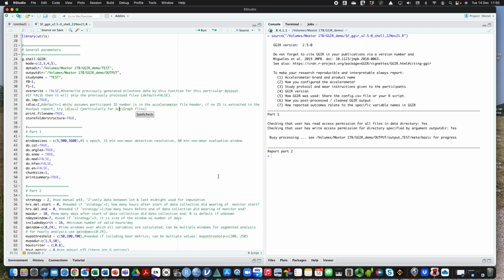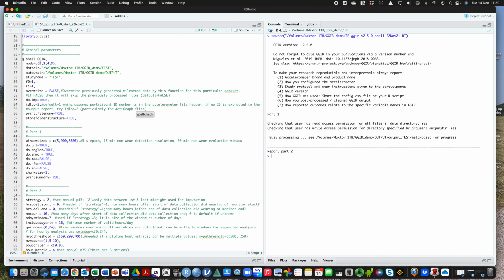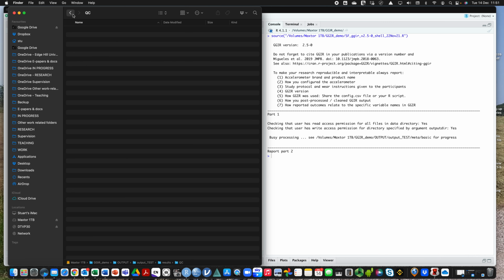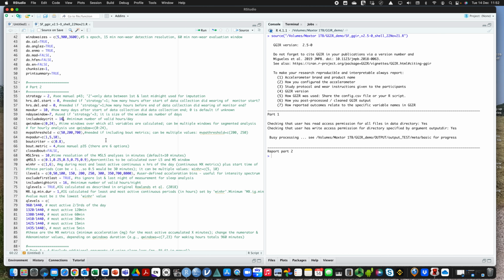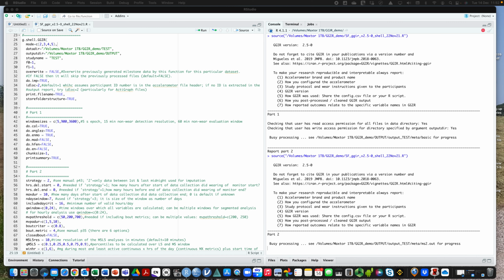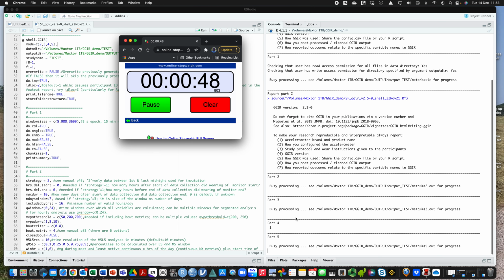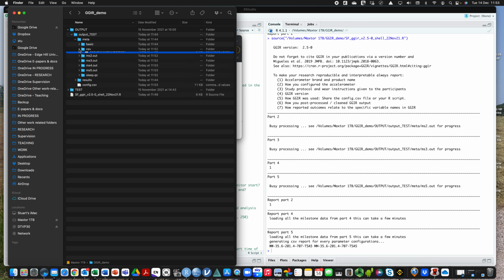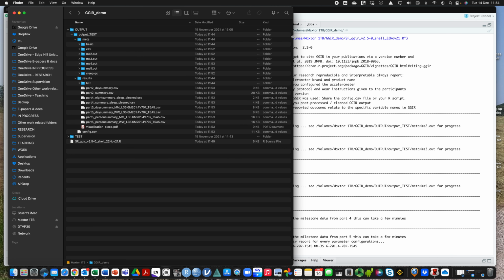Video 5 Running GGIR parts 2 to 5